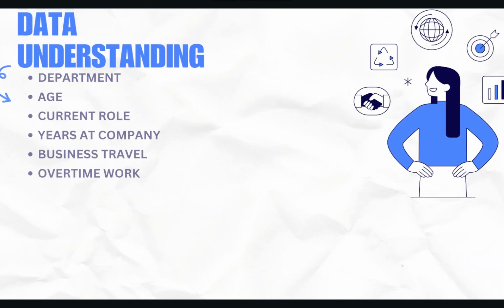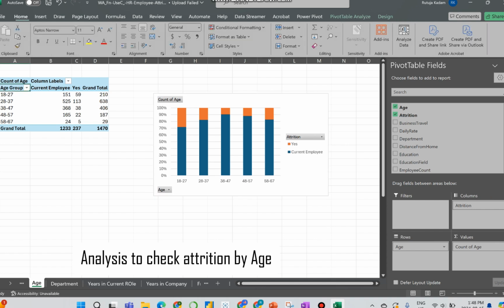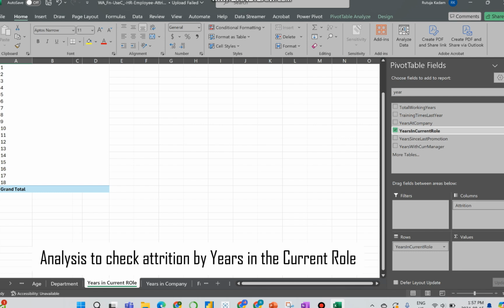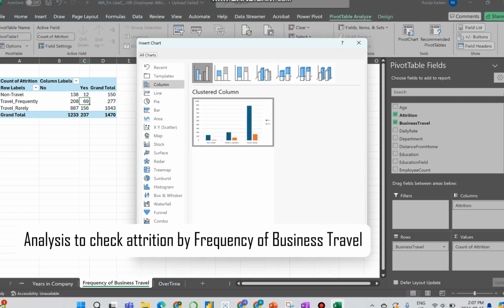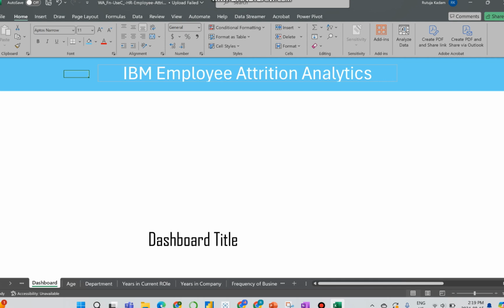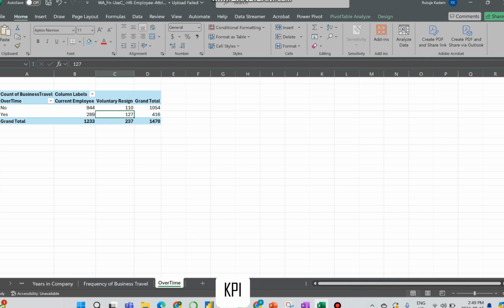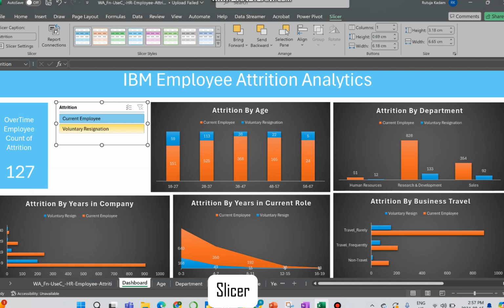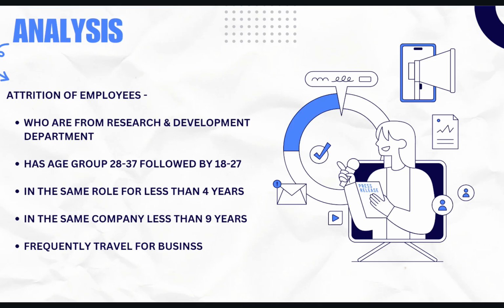Microsoft Excel Basics - Interactive Dashboards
Business Problem - A company is experiencing major attrition. This company wants to know the reason behind these employees' resignations and to develop recommendations that the company can implement to reduce this attrition.

Timestamps -
0:00 - Introduction
0:42 - Business Problem
1:02 - Data Understanding
2:47 - Analysis to check attrition by Age
5:18 - Analysis to check attrition by Department
6:13 - Analysis to check attrition by Years in the Current Role
7:29 - Analysis to check attrition by Years in the Company
8:44 - Analysis to check attrition by Frequency of Business Travel
9:28 - Analysis to check attrition by Overtime Work
10:32 - Dashboard Title
12:16 - Dashboard Alignment
12:38 - KPI
15:57 - Slicer
18:02 - Insert Image
19:34 - Hide Redundant Information
19:52 - Analysis Based on Interactive Dashboard
20:25 - Recommendations